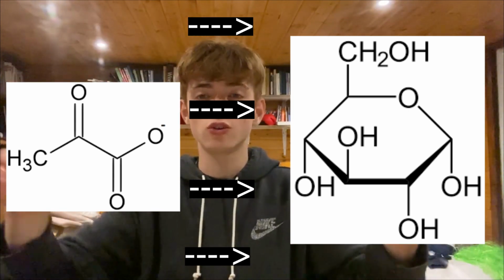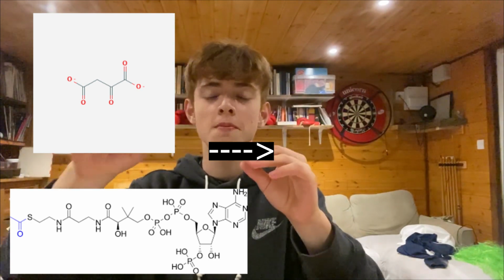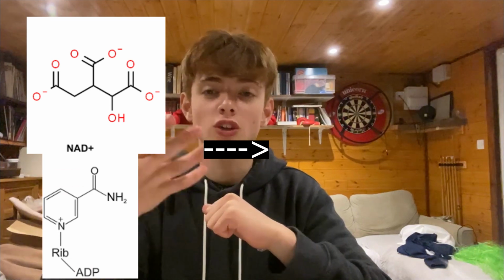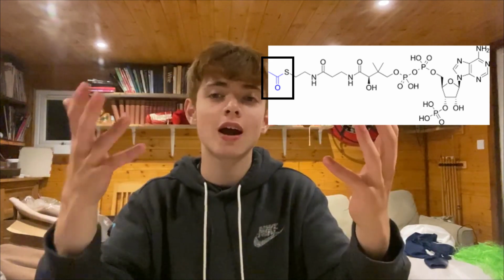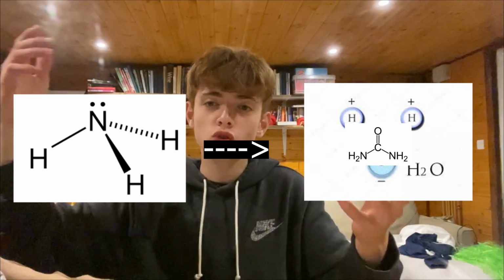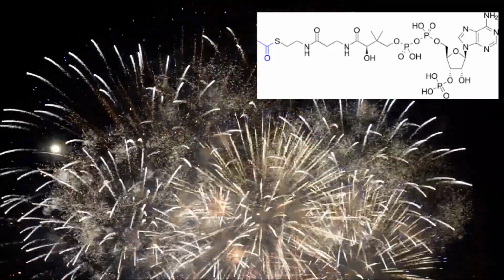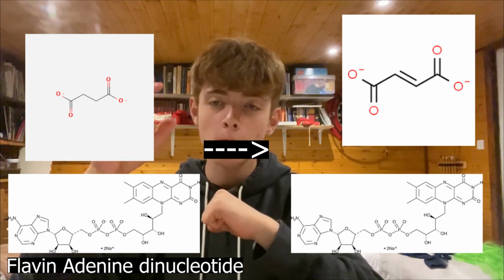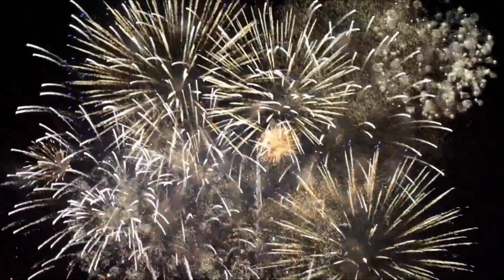A complete guide to the krebs cycle